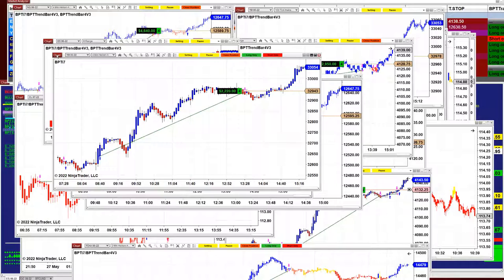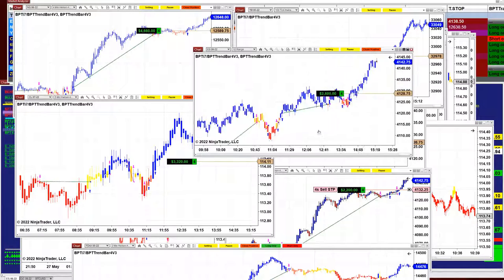Autotrader, Automated Trading, Ninja Trader, Automated Signal Entry , Best Pro Trading, 652